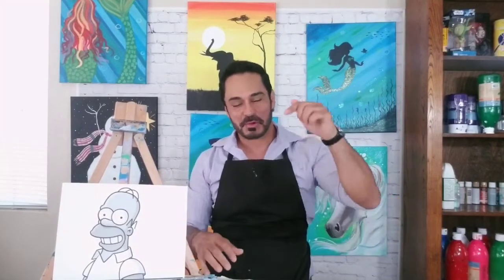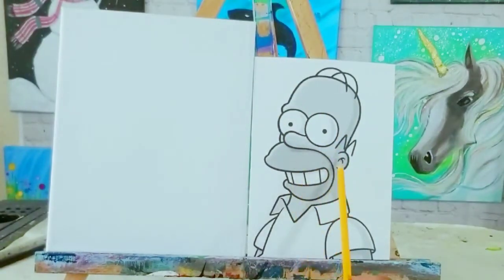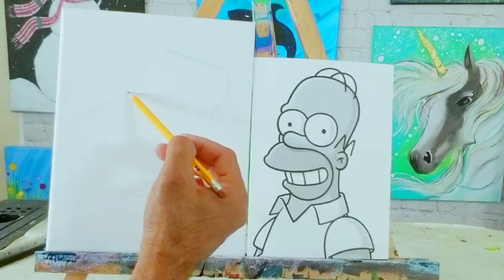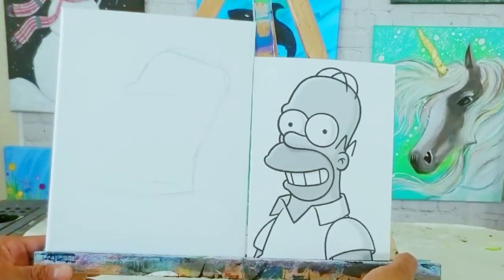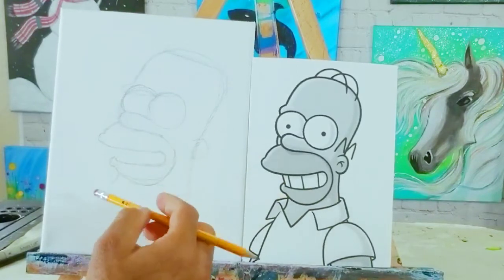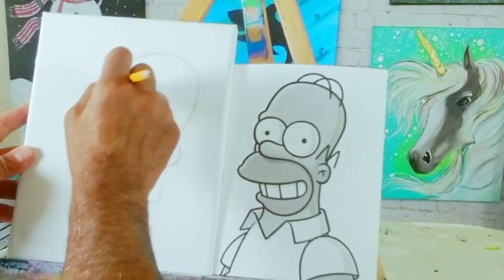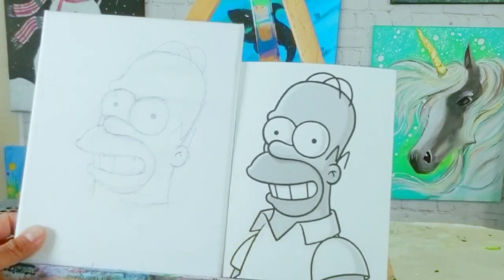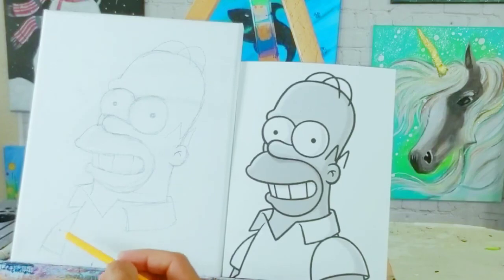Learn to draw Homer Simpson!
Learn to draw Homer Simpson step by step. This was originally uploaded to my old YouTube channel in 2019. Get your pencils and paper ready and lets go!